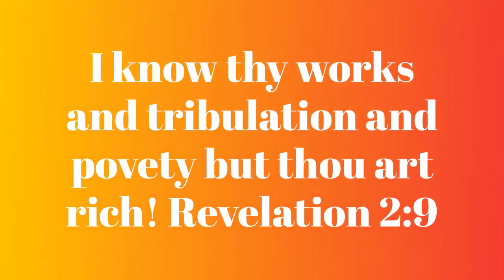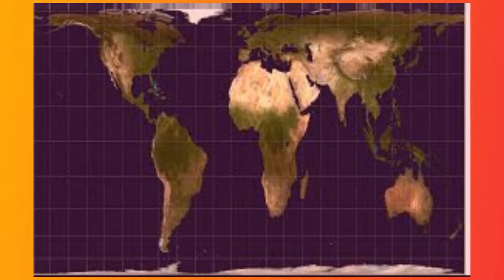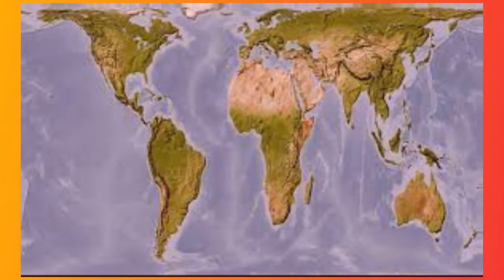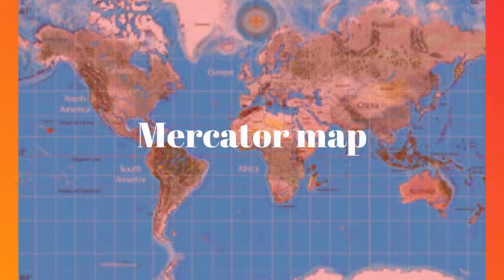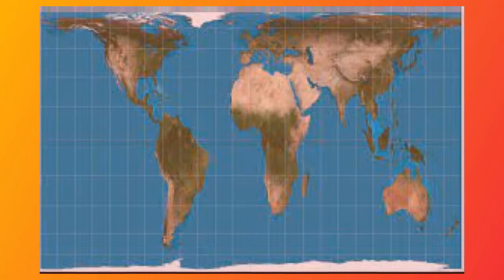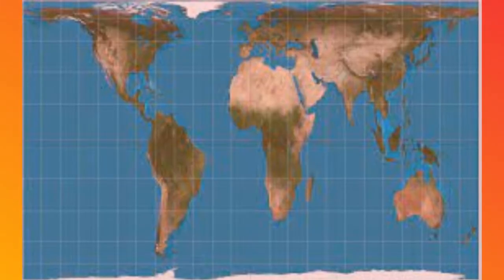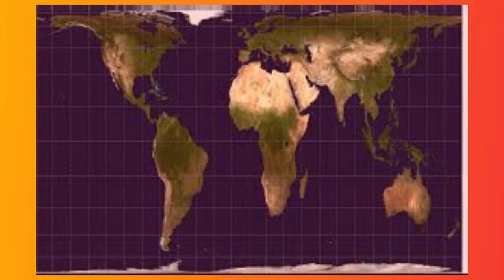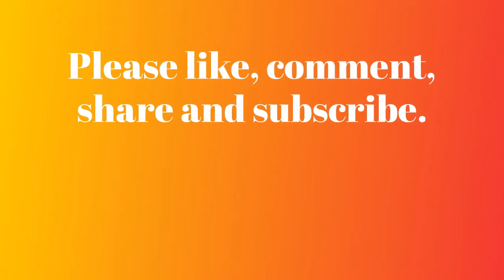Peters Projection Map !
The Peters World Map is an Equal Area cylindrical projection with standard parallels at 45 degrees but having the great advantage that all countries are correct in size in relation to each other. Widely used in educational and business circles as an icon of the modern concept of world equality.